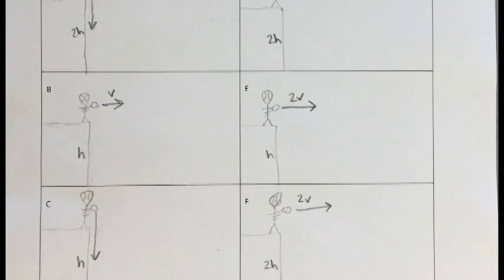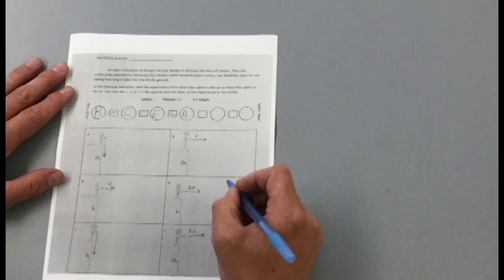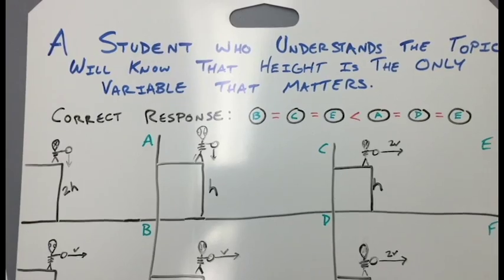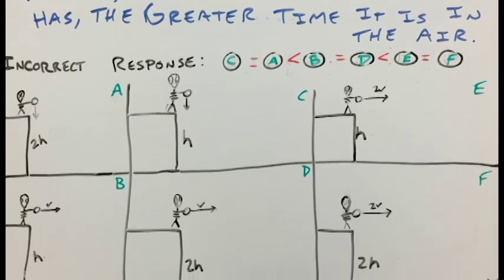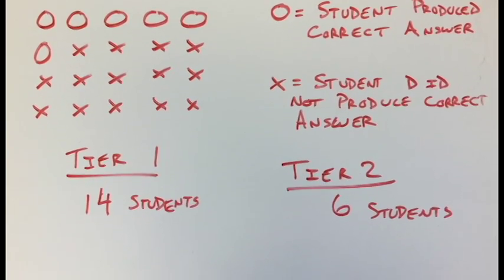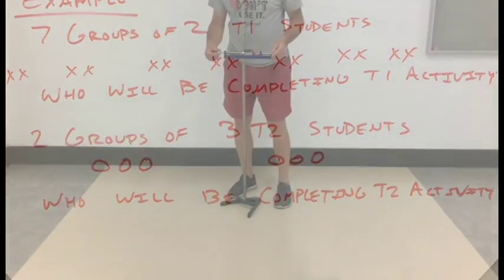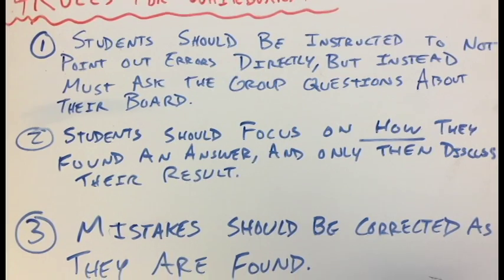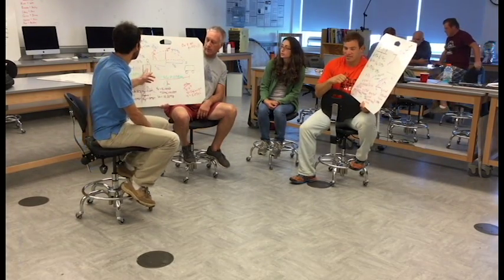Using Formative Assessments In The Physics Classroom V2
Physics, Classroom Learning, Formative Assessments, Grouping, White boarding  Discourse

Summer 2016 PHY620 final projects at SUNY Buffalo State College. Audio rebalanced Nov 2016.